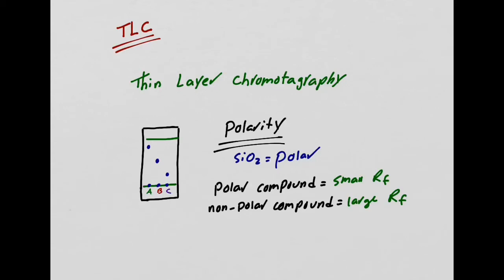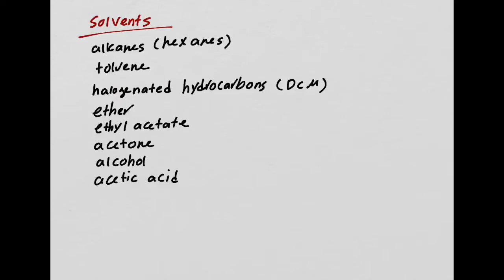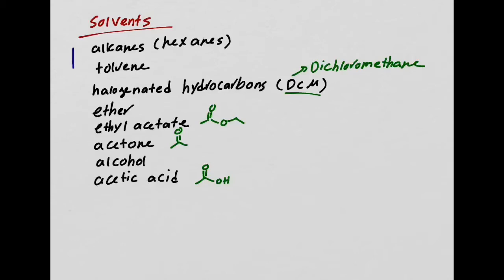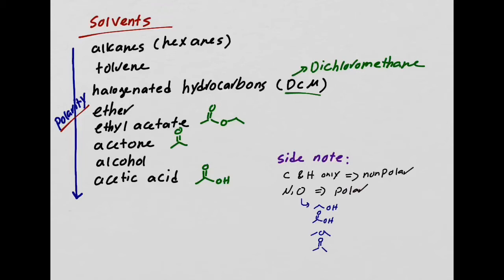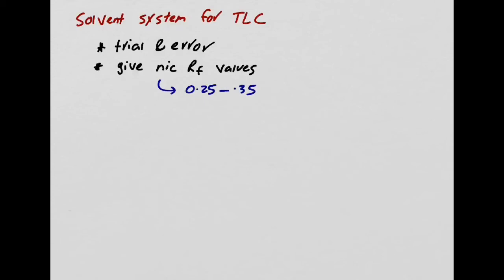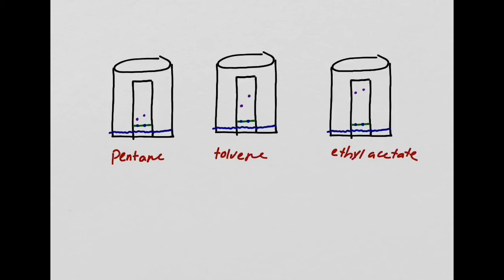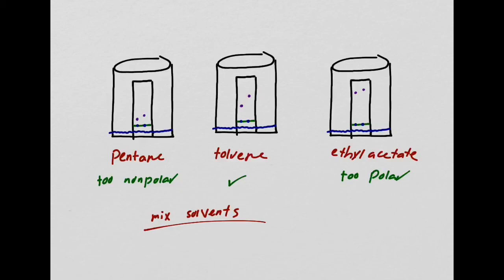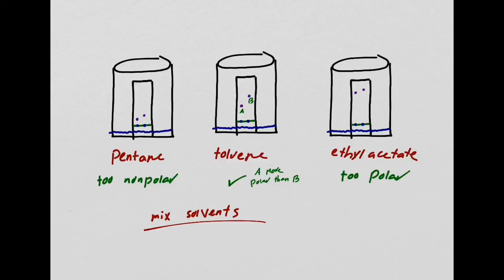Chem 113A Lec-TLC Part 2